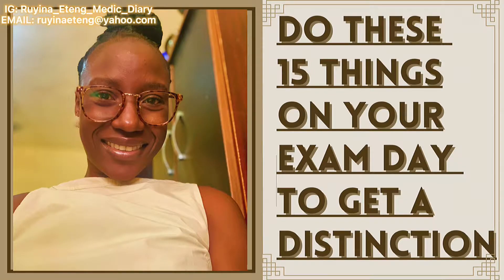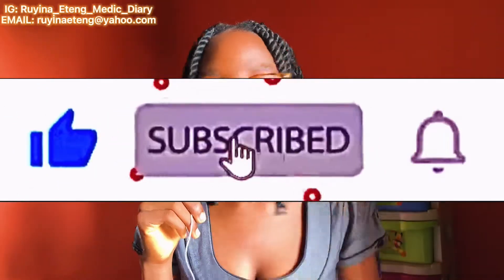MBBS MCQ EXAM TIPS&TRICKS FOR A DISTINCTION||How to ace Multiple Choice Questions in Medical School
In this video i talked about multiple choice questions in medical school and how to tackle them.

-How to answer biochemistry exam questions
-How to answer biochemistry questions
-Biochemistry tips and tricks
-Anatomy mcq
-Anatomy obj
-Physiology mcq
-Physiology obj
-Biochemistry mcq
-Biochemistry obj
-Anatomy mcq exam
-Physiology mcq exam
-Biochemistry mcq exam
-how to score distinction in Biochemistry
-how to score distinction in medical school
-First MBBS Exam Vlog
-300L MBBS Student in Nigeria
-Distinctions in Medical School
-Distinctions in a Nigerian medical school
-Distinctions in african Medical School
-Distinctions in biochemistry mcq
-Distinctions in physiology mcq
-Distinctions in Anatomy mcq
-med school exam tips
-Medical school exam tips
-How to answer biochemistry
-how to answer medical biochemistry
-how to answer exams in medical school
-med school exam
-mbbs mcq
-multiple choice questions
-mbbs obj
-Medical school obj
-Medical school mcq
-200lvl Medical Student
-Preclinical class
-Preclinical exam
-Second incourse exam
-third incourse exam
-Nigerian preclinical student
-black med student
-black Medical Student
-black mbbs student
-african mbbs student
-african Medical Student
-200L Medical Student
-200 level medical student
-300 level medical student
-300 level medical student in Nigeria
-mbbs mcq exam tips and tricks for a distinction
-mbbs obj exam tips and tricks for a distinction
-mbbs anatomy mcq nigeria
-true or false mcq questions for mbbs
- how to study for mcq exams
- how to answer multiple choice questions
- how to study for mcq